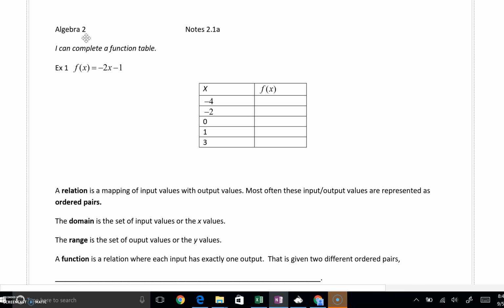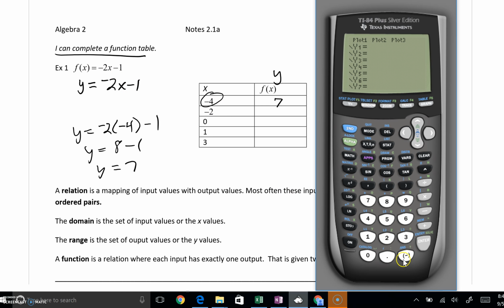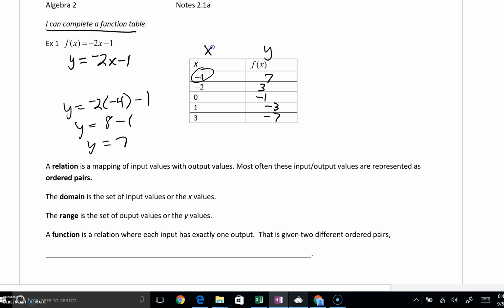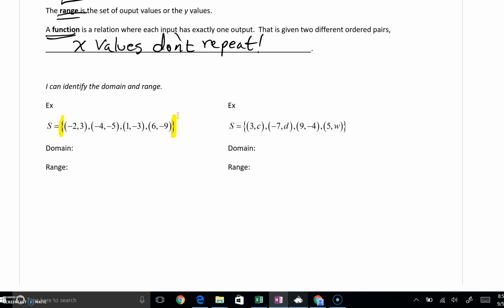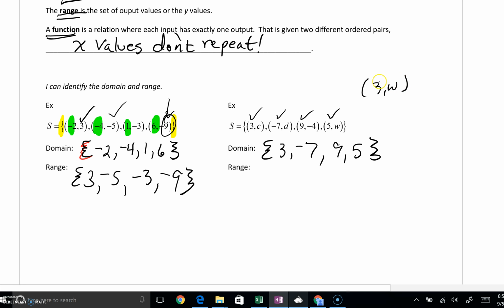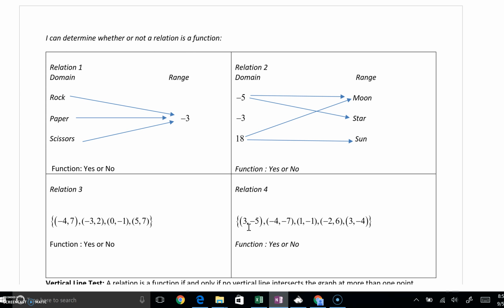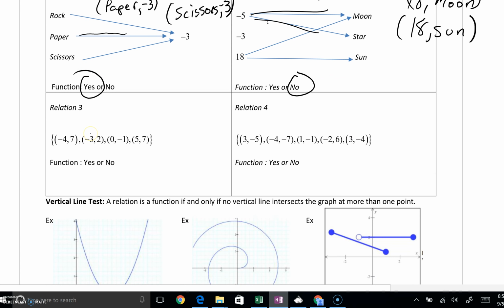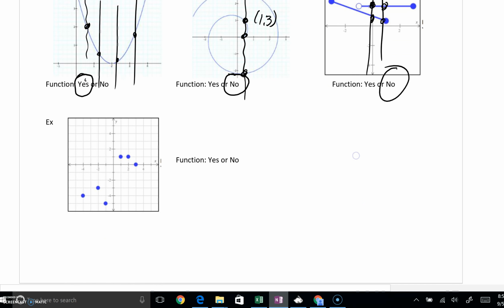Alg2 2 1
Domain and Range of Relations. Determining when a relation is a function.